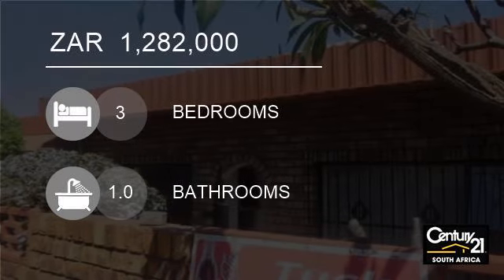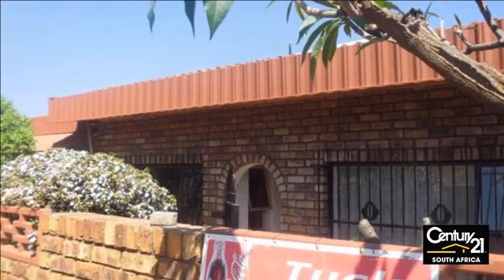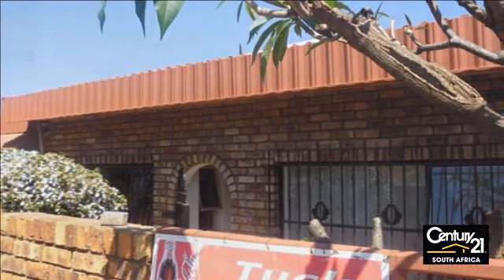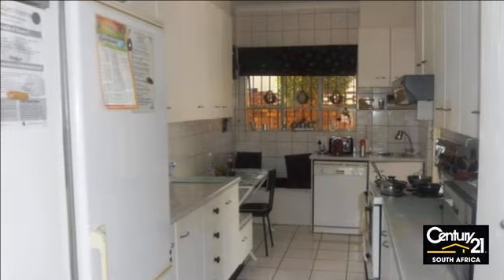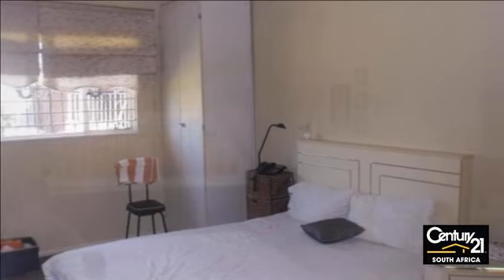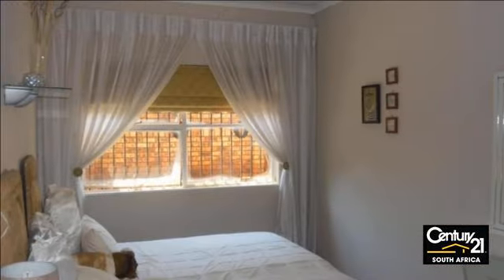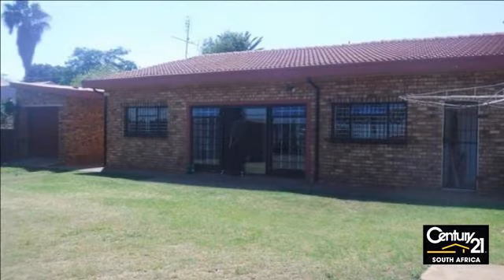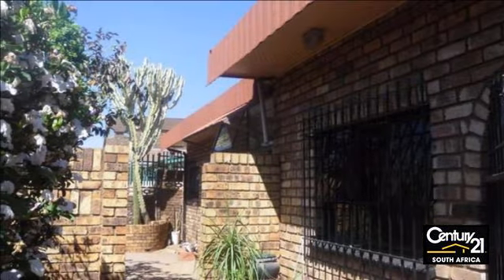3 Bedroom House For Sale in Centurion, South Africa for ZAR 1,282,000...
BEAUTIFUL house in Laudium ext 3, Pretoria!!This is a house with a lot of potential, it has a tuck shop that you can still use as a business!!Lovely kitchen with a breakfast nook! Beautiful bedrooms with built in cupboards!! Very big and neat garden to enjoy during summer time!!!Extras includes the following: Solar and light...